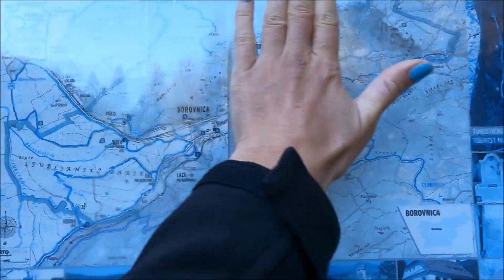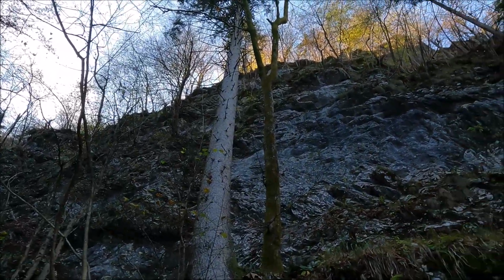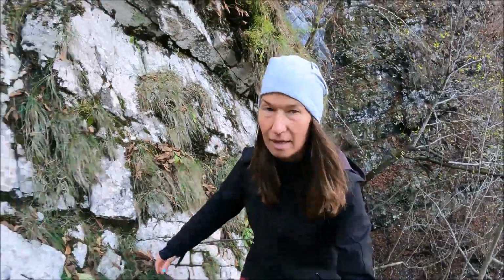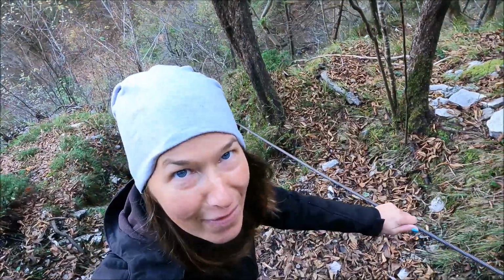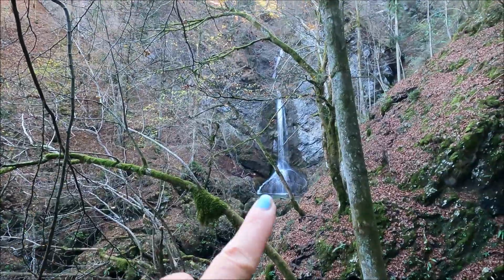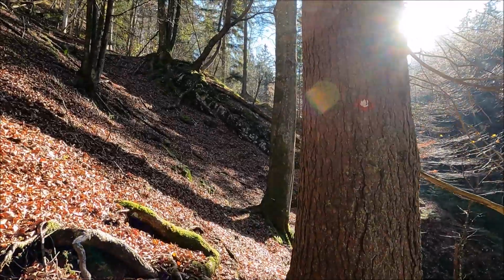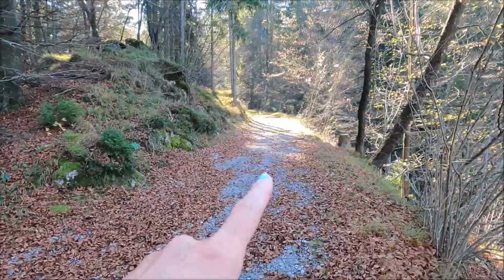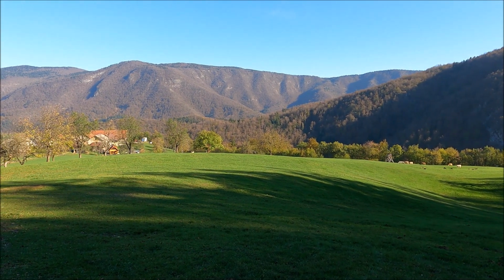Hiking through GORGE called HELL with 5 WATERFALLS | Martinas Life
Back into the nature we goooo... This was amazing 4 hours hike through gorge hell, 4km long trail, stunning 5 waterfalls, alone somewhere in Slovenian (middle Europe) woods.